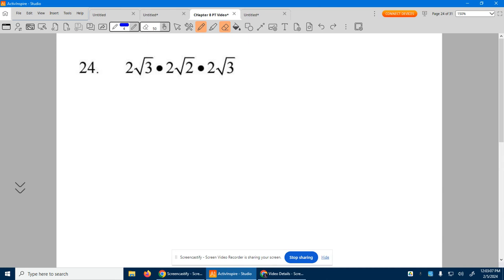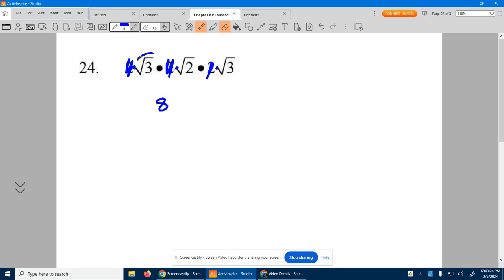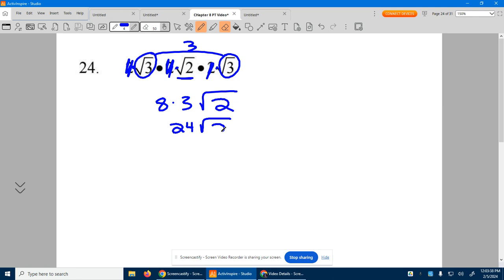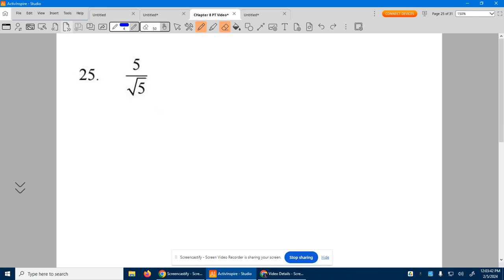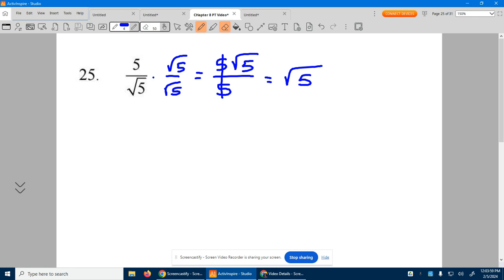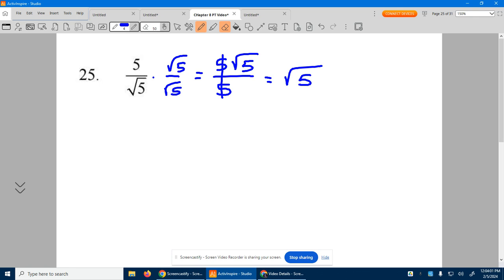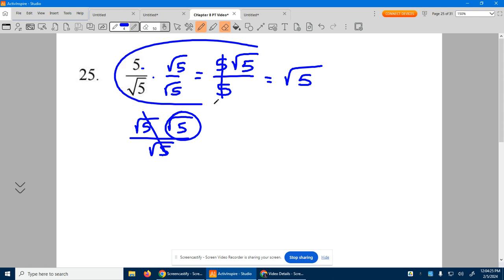Geometry Ch. 8 PT #24-25